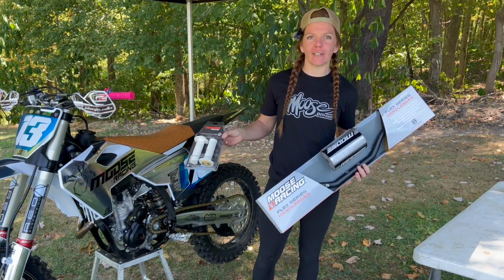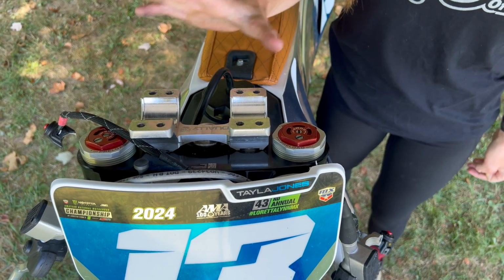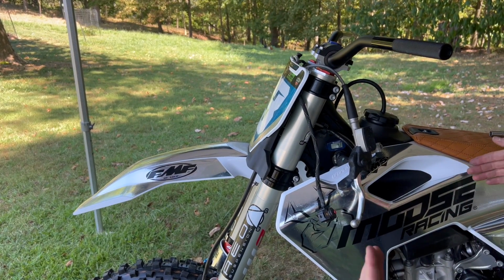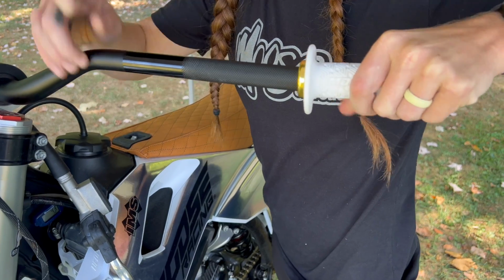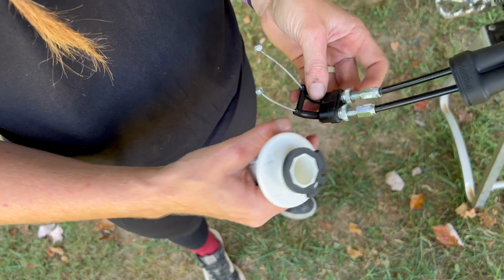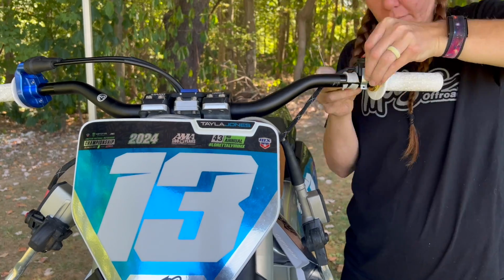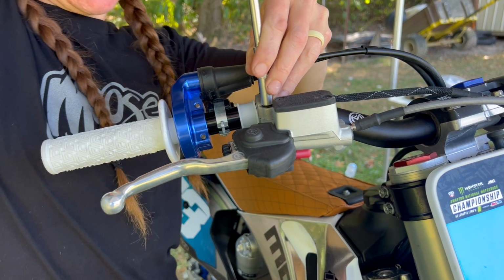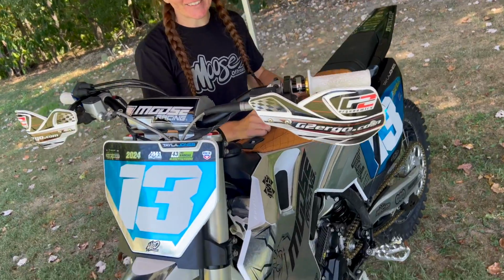How To Change Your Handlebars and Grips (Dirt Bike)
Tayla Jones walks us through how to change your handlebars and grips.